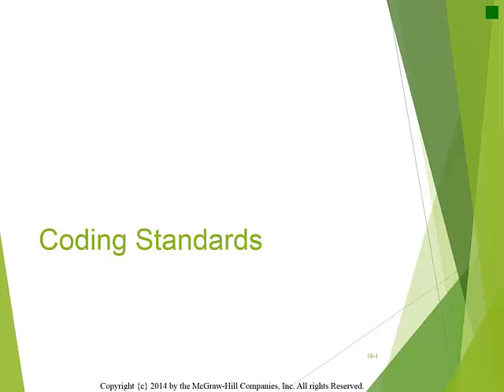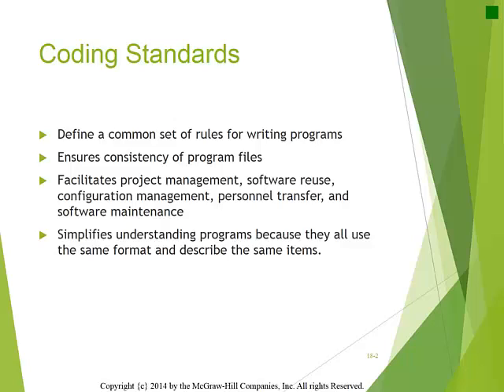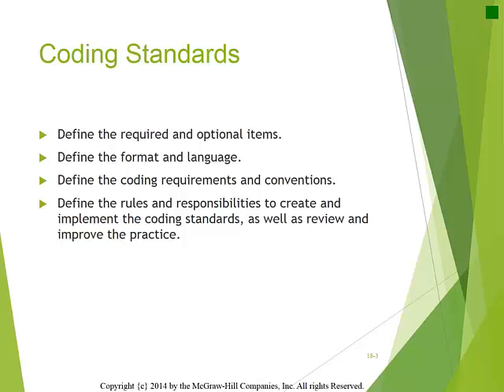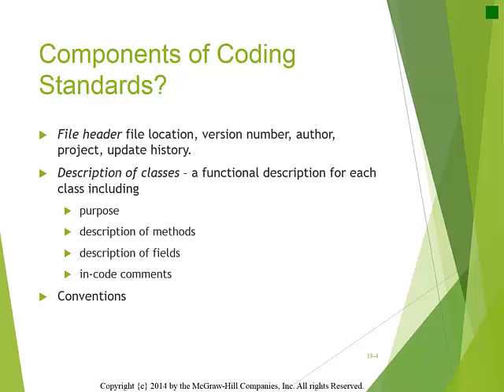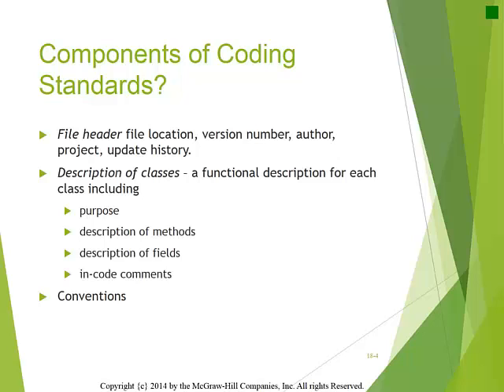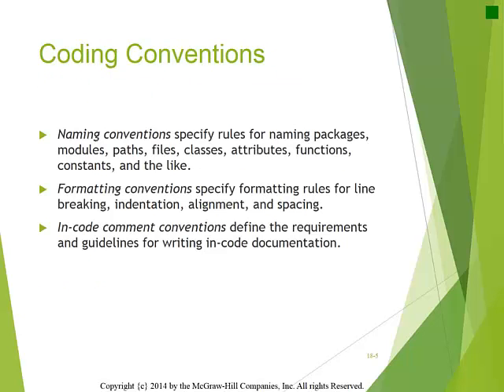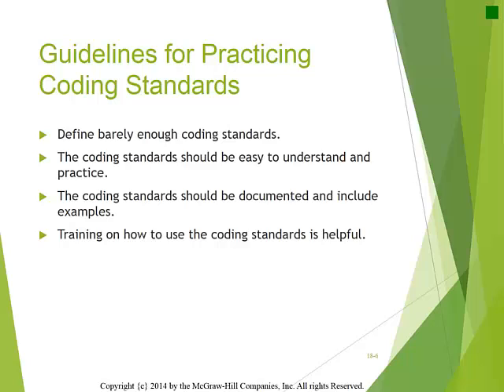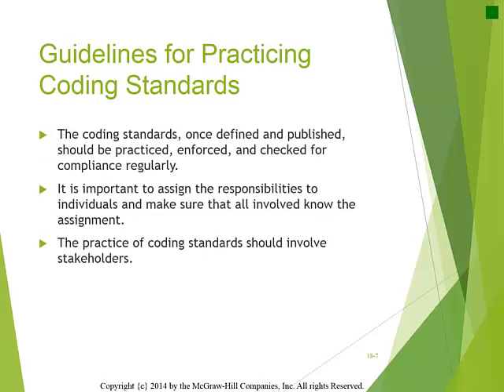CS406: W3, L1: Coding Standards